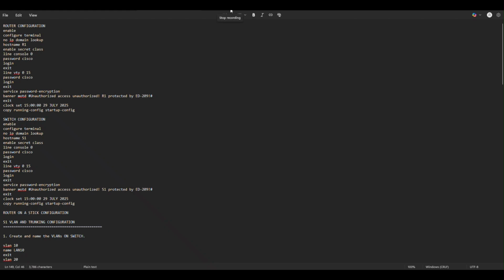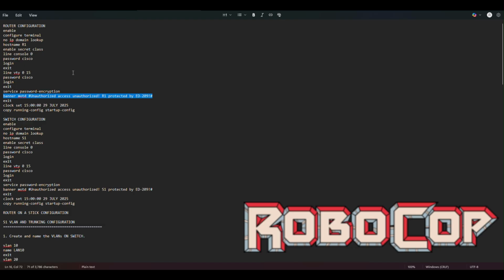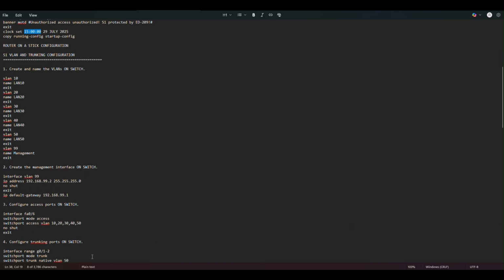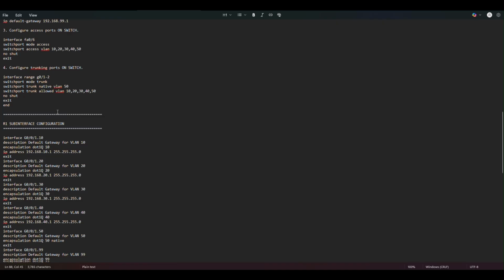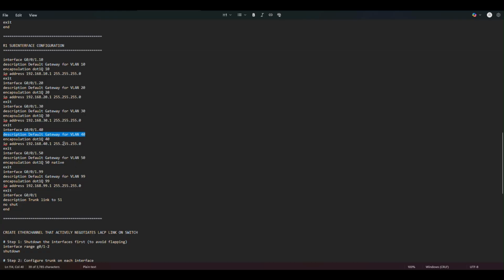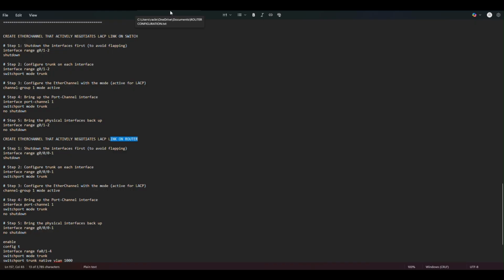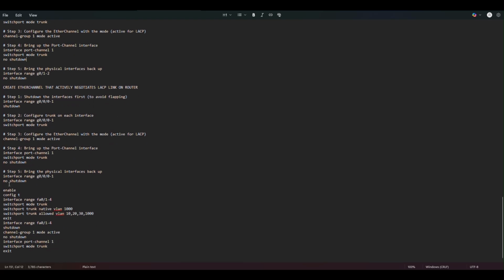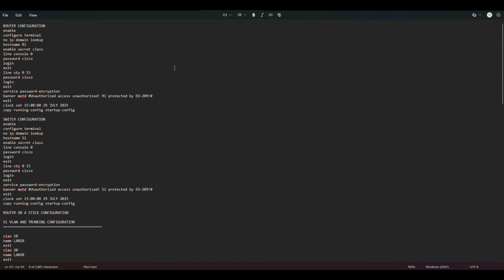CCNA Lab: Breaking Down My Configuration Scripts!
Before I rack and stack my physical Cisco equipment, let's test this router-on-a-stick configuration in Packet Tracer! As a fresh CCNA graduate, I can't just blindly copy and paste scripts into the CLI - we need to understand what each command does first.

In this clip, I'll walk you step-by-step through the configuration scripts I'll be implementing for both the router and switch.

🎯 What We're Building:
• Router-on-a-stick configuration (inter-VLAN routing)
• VLANs on the switch
• LACP EtherChannel between router and switch for redundancy

🔧 Why Plan First: Save time and frustration when configuring the physical Cisco 4331 router and 2960-X switch in upcoming episodes!

Perfect for CCNA students learning inter-VLAN routing and link aggregation configuration planning!